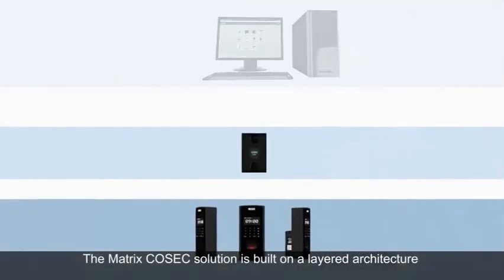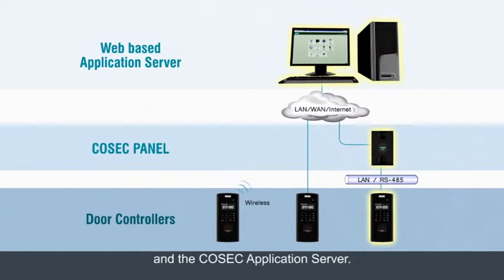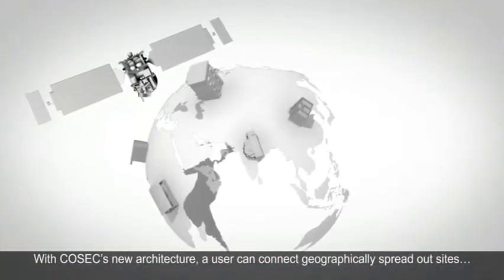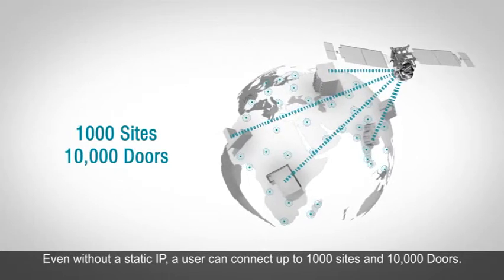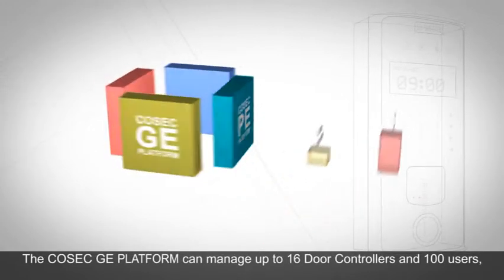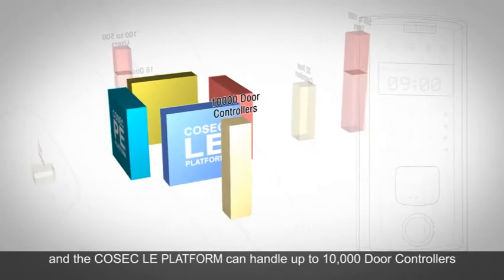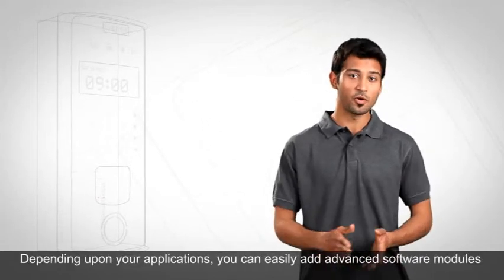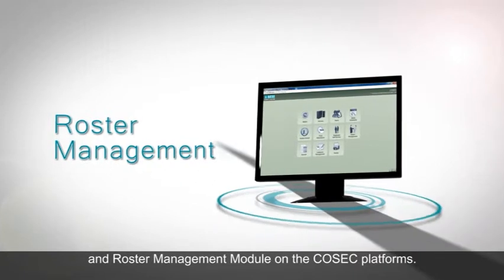Matrix COSEC Architecture